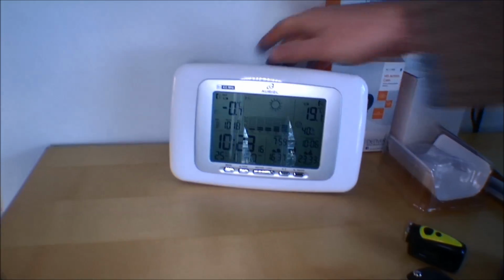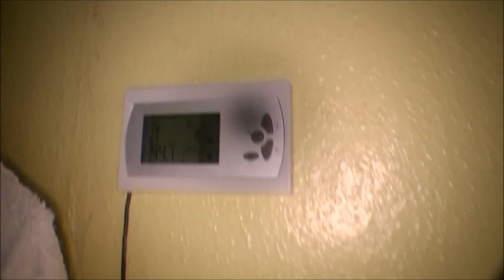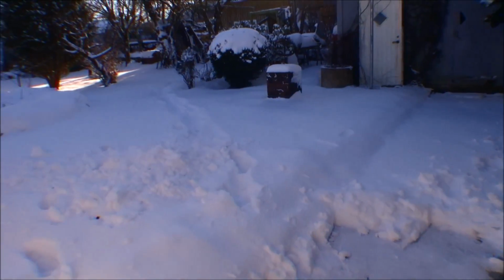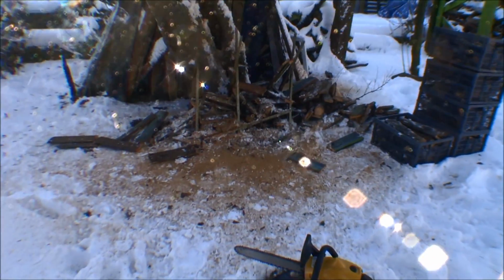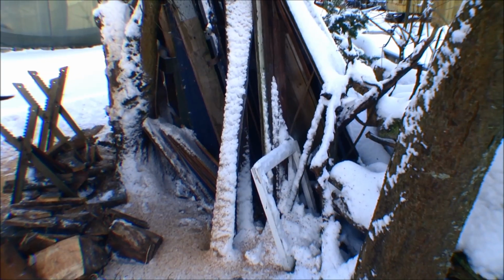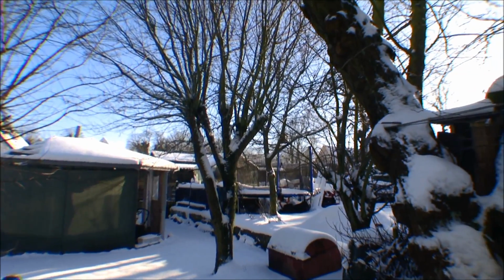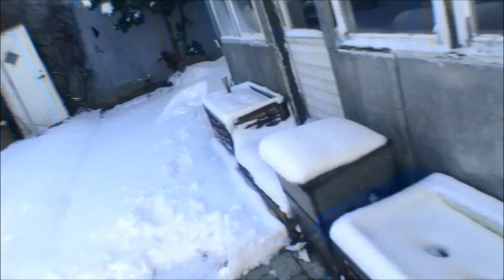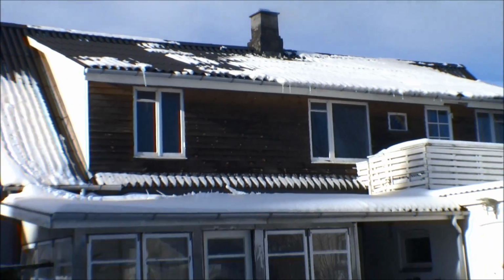Winter update, and sawing wood for next weekend - 128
Even in 30cm (one foot) of snow i must be sawing wood to heat up MyPlayHous. It's not really that cold, only just below freezing temperature. And my garden is really beautiful in the white blanket.